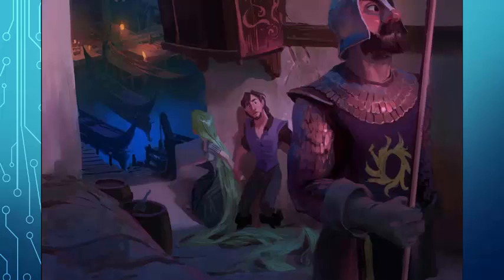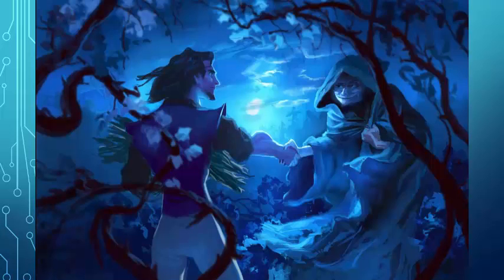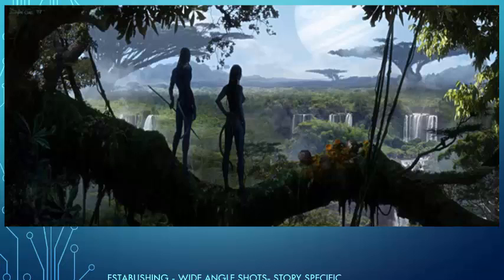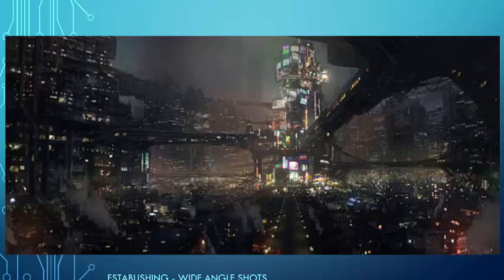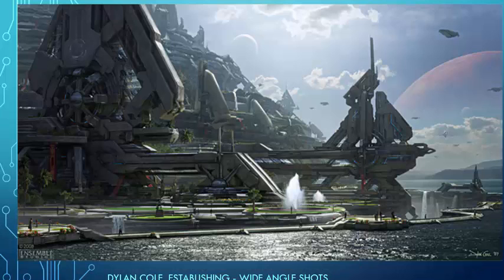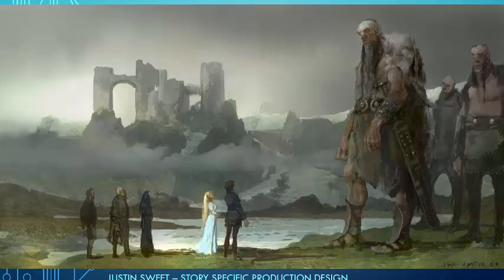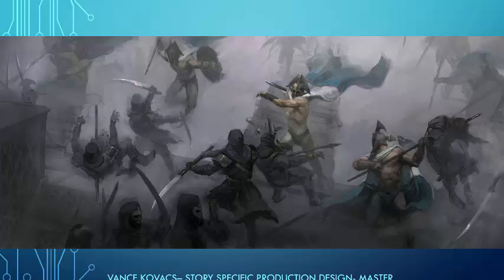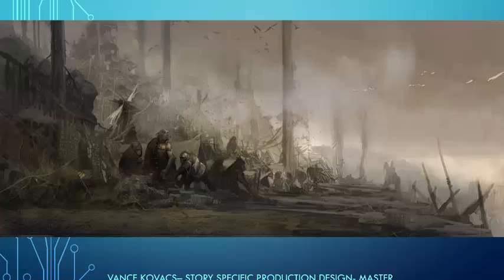Environment Design - Part III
Part III
Lecture on the purpose of environment design, and the transitions over years of time that develop artists into master story tellers. Inspiration, pathways, things to think about for artists wanting to: develop their skill sets, while  work towards mastering skills to become visual development artists.